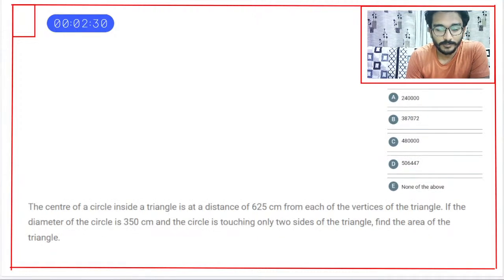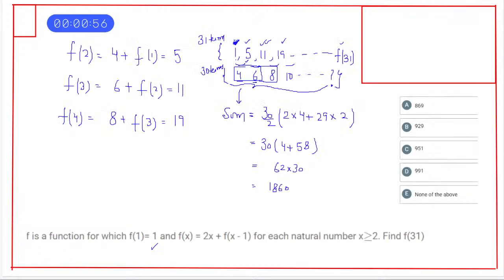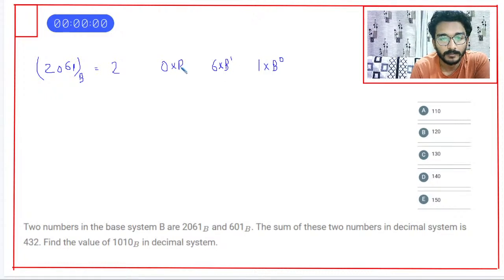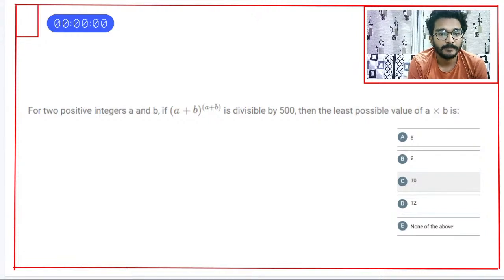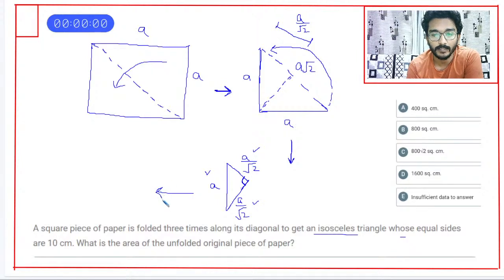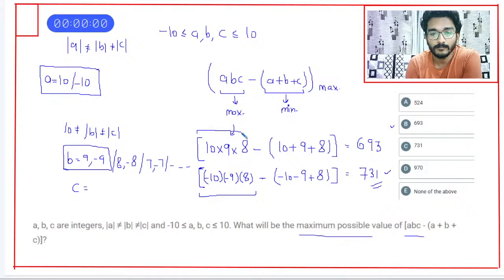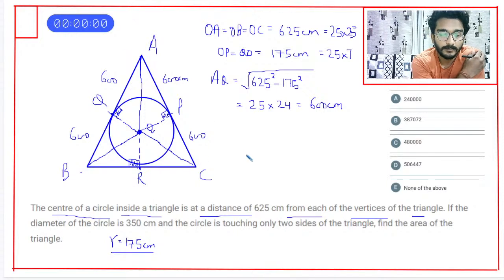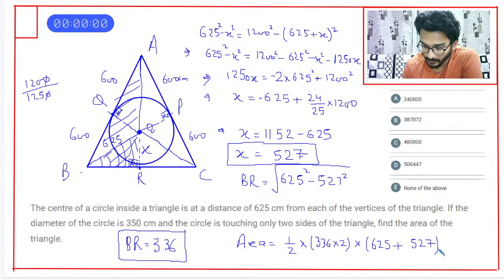Best for XAT 2025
I am solving 200 QUANT Questions step-by-step and sharing detailed solutions to help you level up.

Let's Solve together, improve, and crack XAT! Share your progress in the comments.